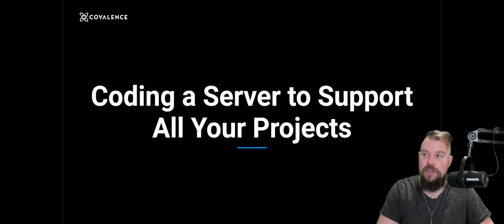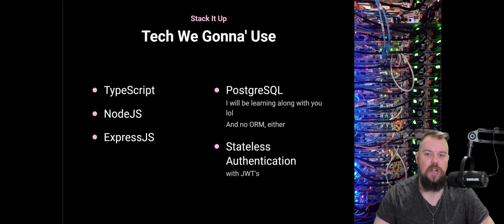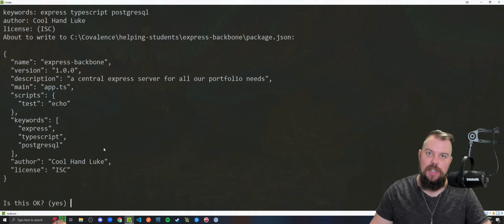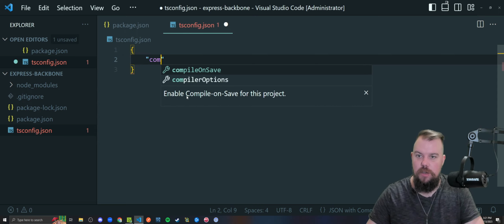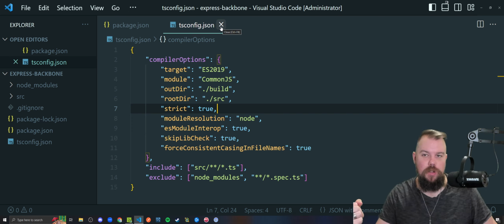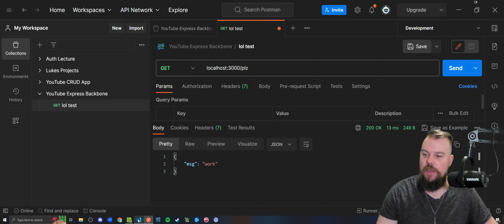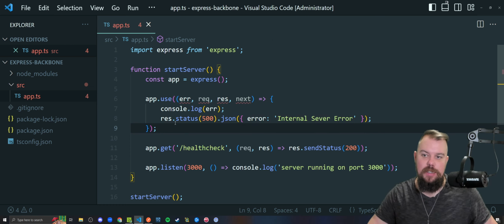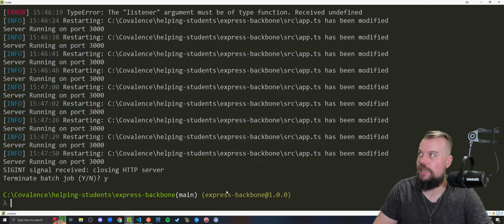How to Create the Ultimate Project Backbone - Express Course using TypeScript | Part 1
Link to the main repo: 📁

👋 Welcome to 'How to Create the Ultimate Project Backbone - Express Course using TypeScript' – a comprehensive video series where I will guide you through the ins and outs of building robust and scalable Express servers. 🚀 Starting from a blank directory, we'll work together to create a fully functional, central Express server that can serve as the backbone of any project. 💻 Throughout this series, we'll dive into important topics like TypeScript, NodeJS, NPM, PostgreSQL, Express, REST APIs, and stateless authentication with JWTs. 📘 Whether you're a programming newbie or an experienced developer aiming to expand your server development skills, this course promises to offer valuable hands-on coding experience and deep insights. 🧠 Join me on this exciting journey and let's master the craft of creating the ultimate project backbone using Express and TypeScript together.

In this video, 🎥 we will kick off our journey by setting up our project structure. We'll start from scratch by creating a new directory and initializing it with npm init. 👨‍💻 We'll then install our first set of dependencies which include ts-node, ts-node-dev, typescript, and express. We will then lay the groundwork for our TypeScript configuration with a tsconfig.json file and create our main application file src/app.ts. 🖥 In this file, we'll define a startServer function where we'll instantiate our Express app and handle basic server responses including a health check route and a catch-all error handler. We'll also handle graceful shutdowns on 'SIGTERM' and 'SIGINT' signals. By the end of this video, you'll have the initial setup and basic structure of an Express server in TypeScript. ✅